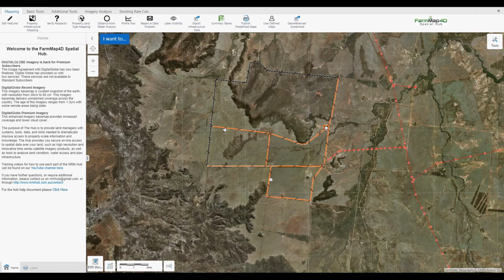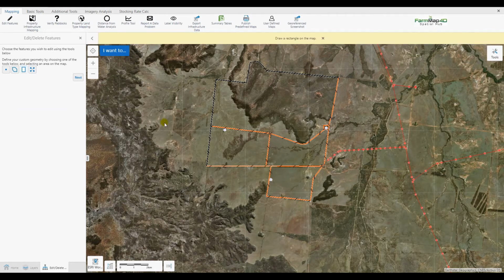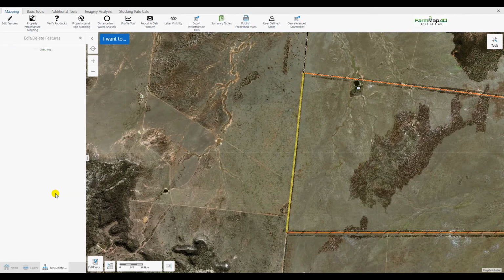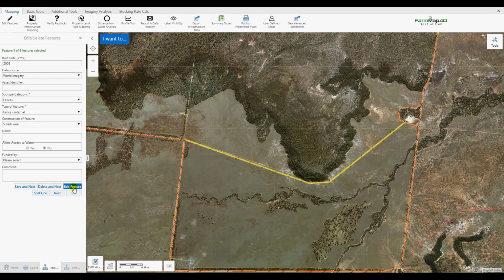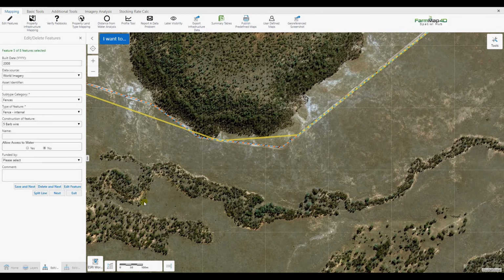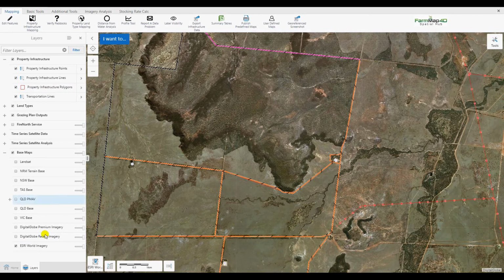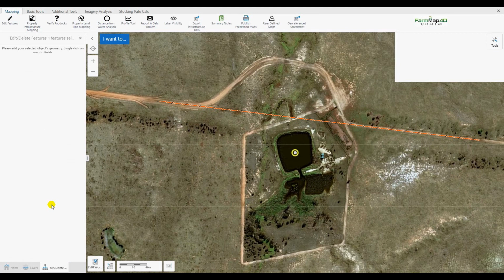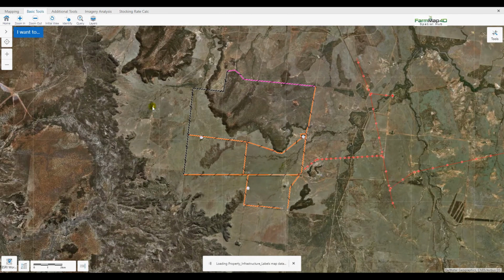Video 3 FarmMap4D Editing and deleting features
Editing features that have already been created in FarmMap4D